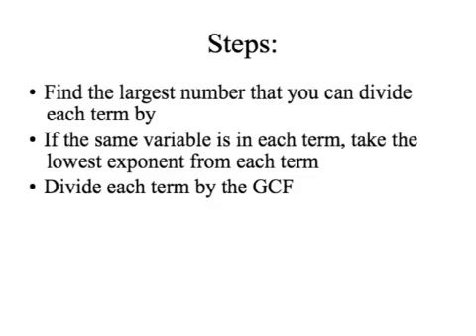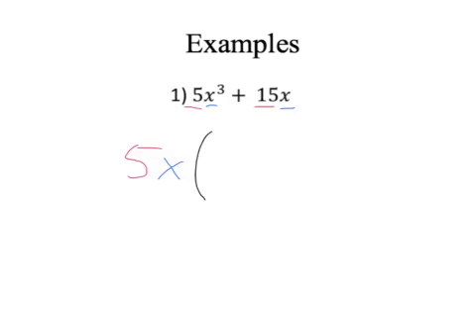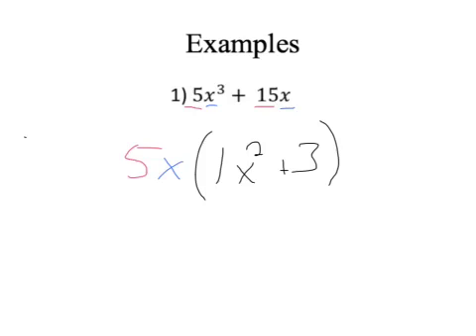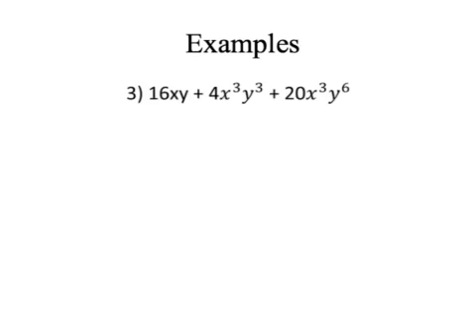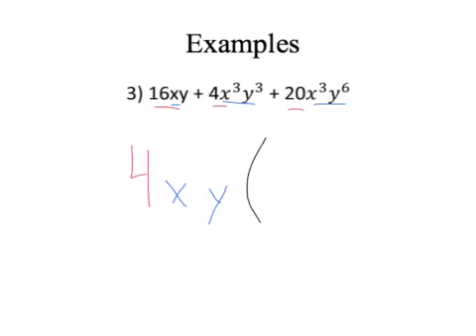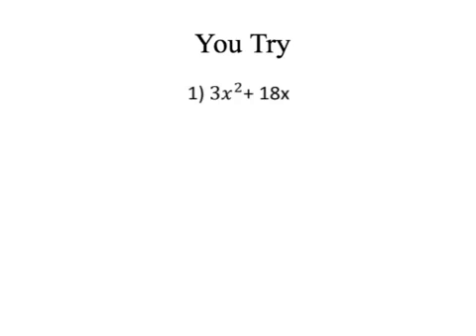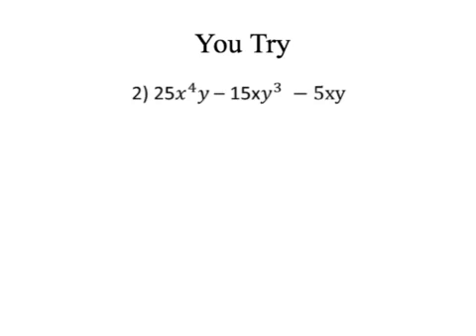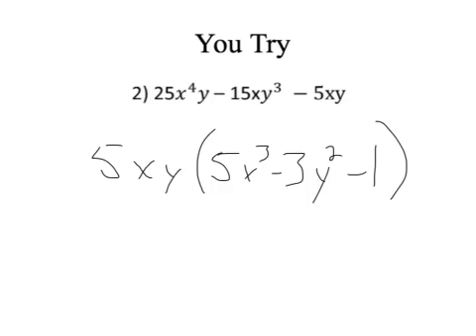Factoring by GCF